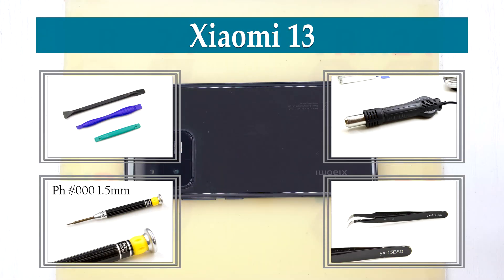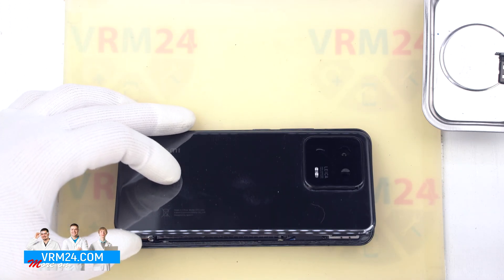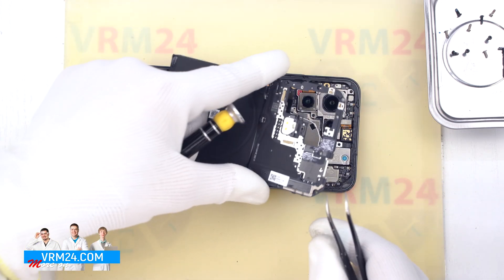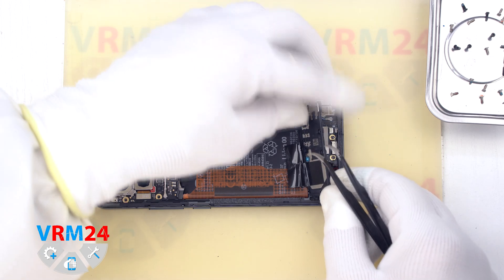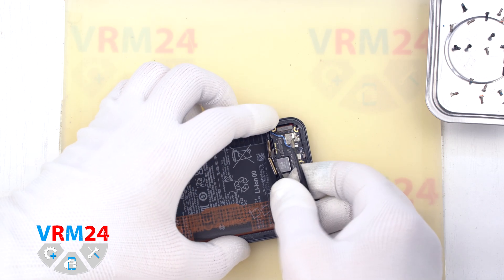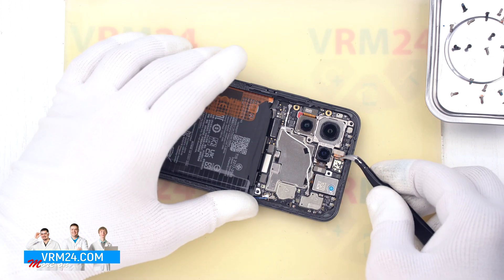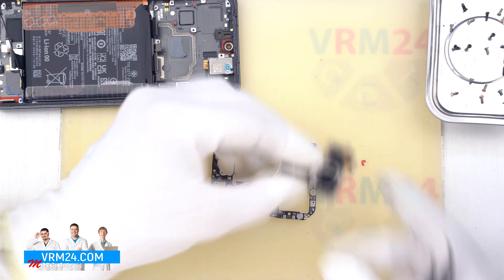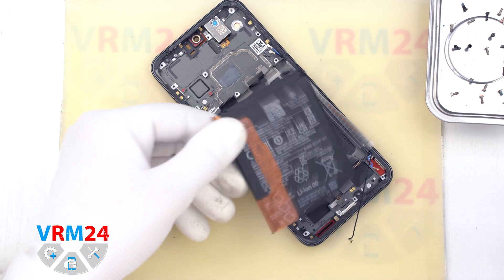Xiaomi 13 2211133G Disassembly in detail Take apart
Instructions with a detailed description and additional materials on our website, follow the

If you have additional questions, you can ask our specialists, who will try to answer them in as much detail as possible.

Our manual is suitable for all Xiaomi 13 models - released for the markets of different countries.

timecodes

00:00 — Hello everyone!
00:41 — Detaching the back cover.
01:28 — Unscrew the screws at the top.
02:40 — Disconnect the two battery connectors.
03:22 — Disconnect the cover with the speaker.
04:41 — Detaching the sub-board.
05:38 — Disconnect the connectors on the motherboard.
06:23 — Detaching the motherboard.
07:52 — Detaching the battery.